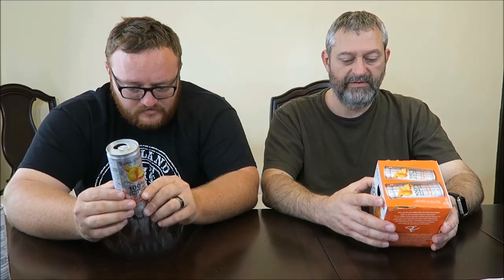Canada: President’s Choice Punch Tropical & Cherry Cola Review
This is a taste test/review of the President’s Choice Punch Tropical & Cherry Cola. These were sent to us from Susan and John in Canada.
* Punch Tropical 1 can = 130 calories
* Cherry Cola 1 can = 100 calories